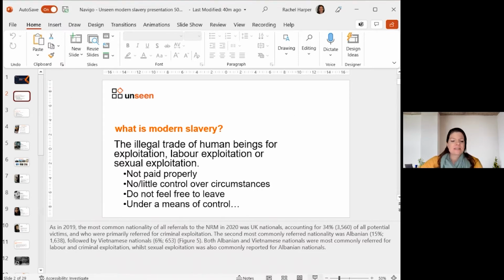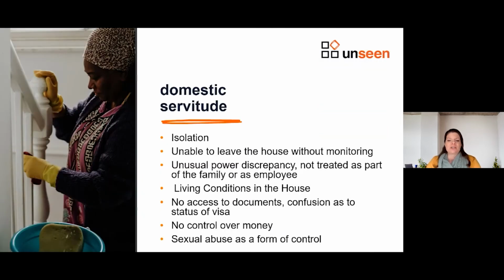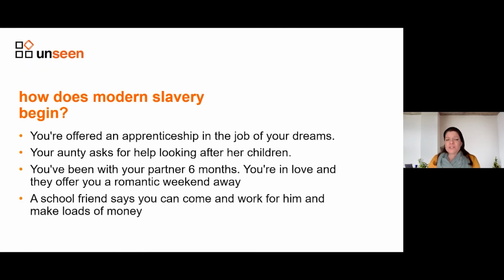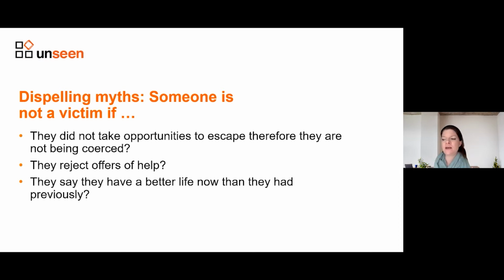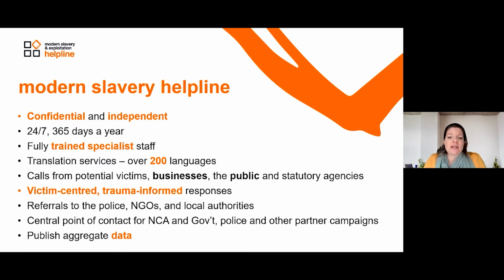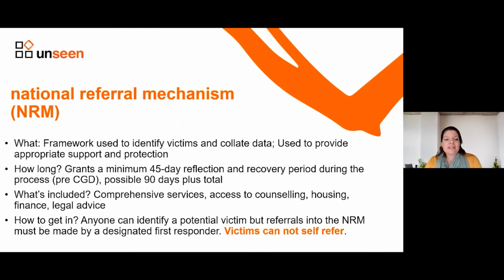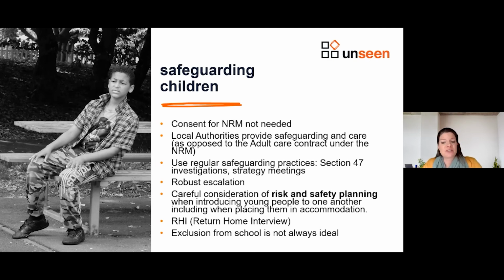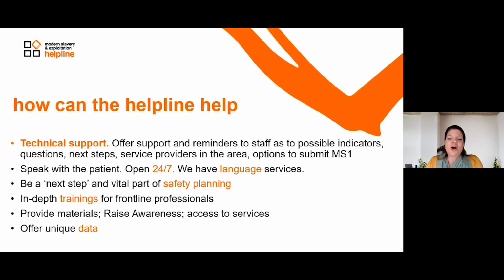Exploitation and Modern Slavery | Rachel Harper (Unseen UK) | NAViGO Safeguarding Conference 2021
Rachel Harper from Unseen UK speaks about exploitation and modern slavery at the NAViGO Safeguarding Conference 2021.